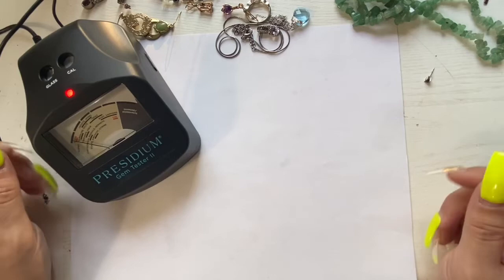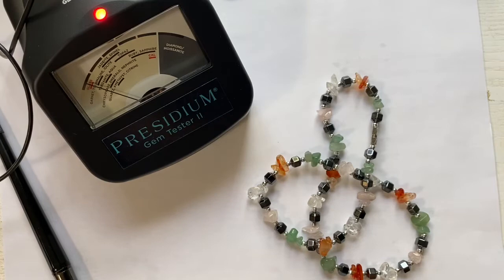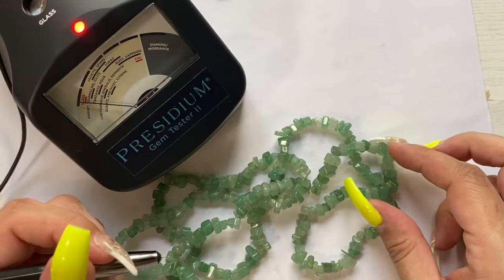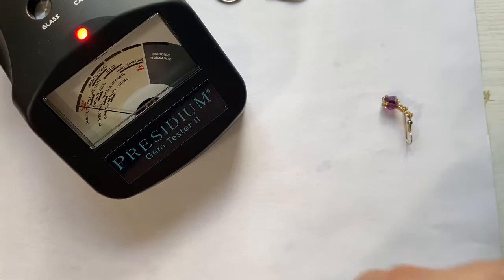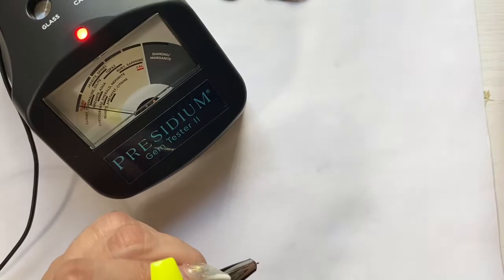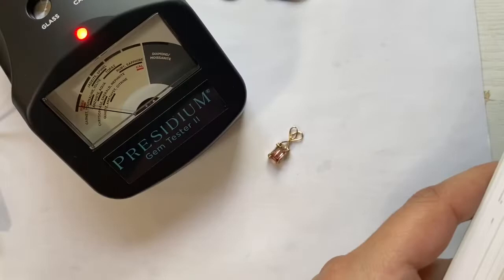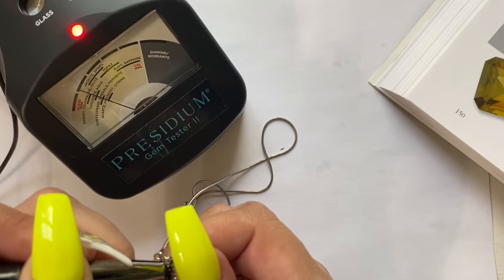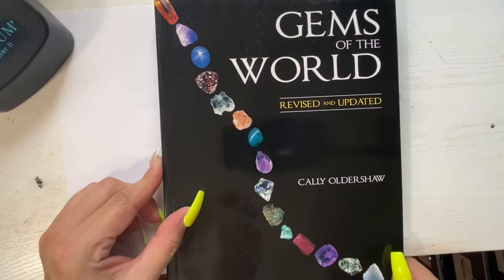Testing jewelry using my Presidium Gem Tester II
Kristen with Another Chance Resale testing some jewelry with my new Presidium Gem Tester II.